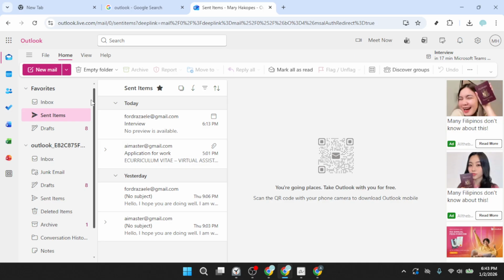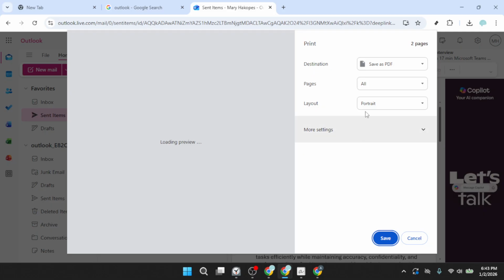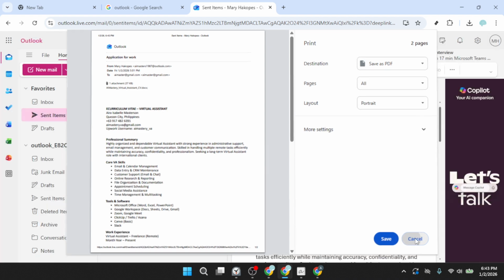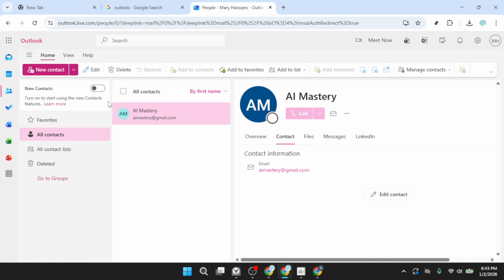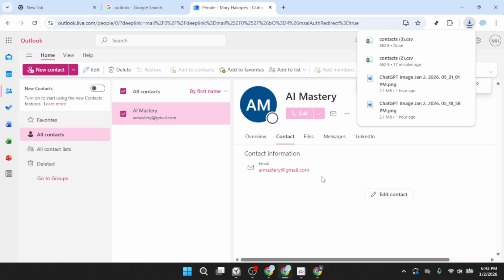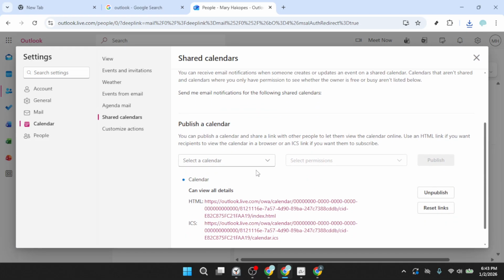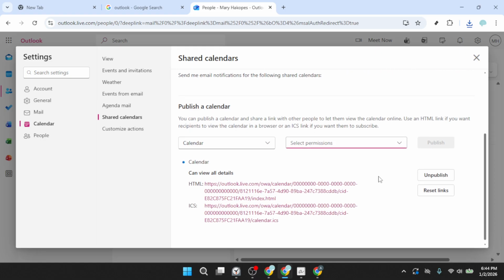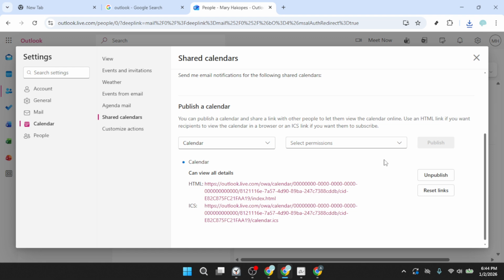How To Backup Your Email, Contacts, And Calendar With Microsoft Outlook (Easy Guide)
In this video, we discuss how to backup your email contacts and calendar with Microsoft Outlook to prevent data loss. We guide you through creating an Outlook PST file to export Outlook data and securely save Outlook emails and contacts locally.

00:00 Intro
00:08 Opening Outlook on the Web
00:23 Backing Up Individual Email as PDF
01:03 Backing Up Contacts as CSV
01:44 Backing Up Calendar as ICS
02:27 Best Practices and Conclusion